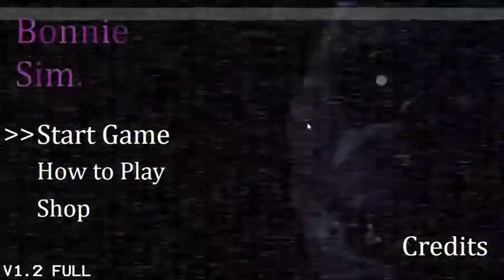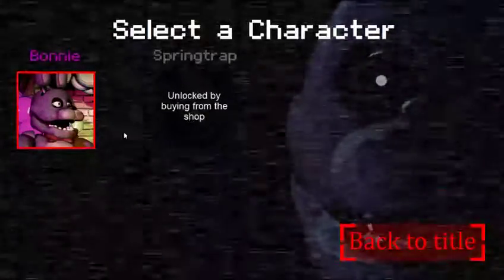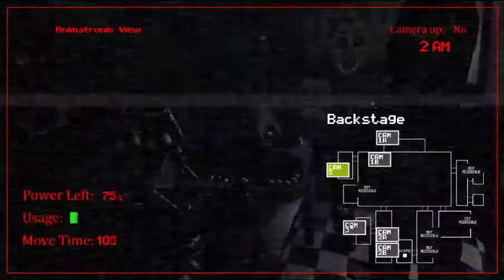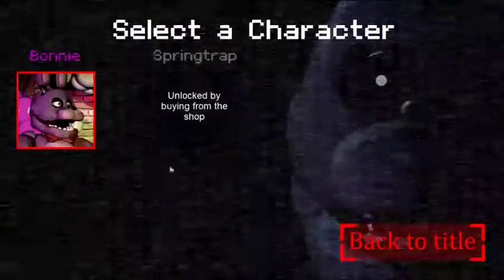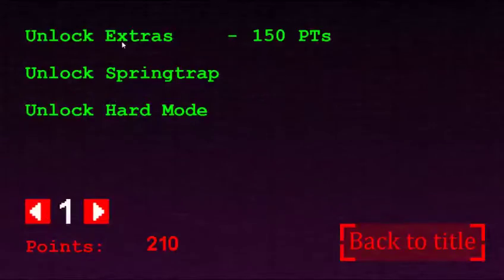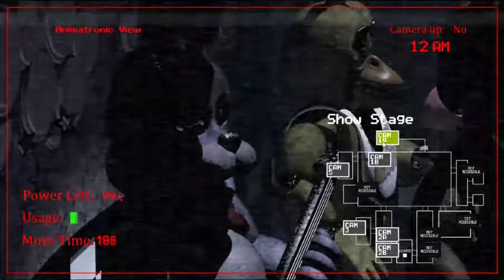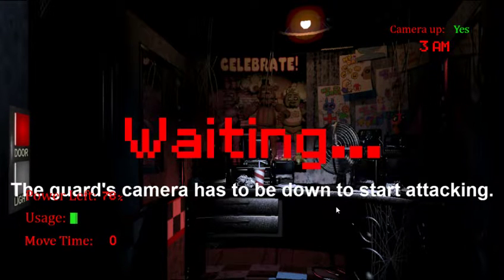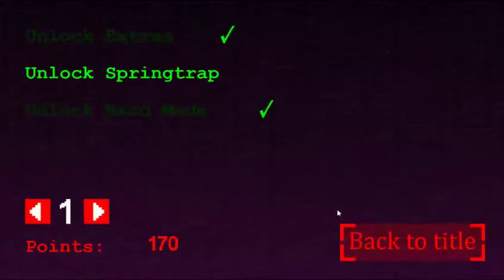TABLES ARE TURNED | Bonnie Simulator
First of all, I love the music. Secondly, this was a lot more enjoyable than you'd expect, but it has short game play.